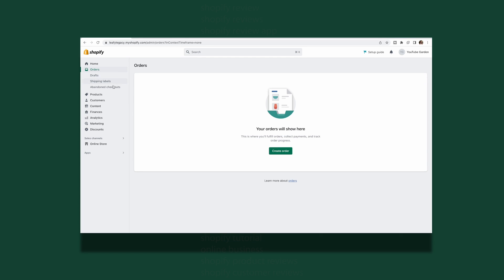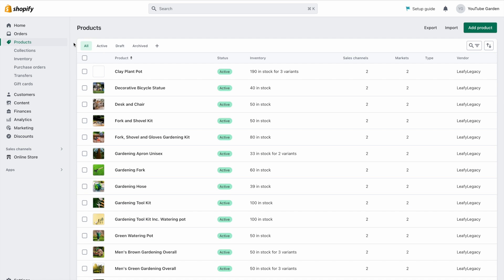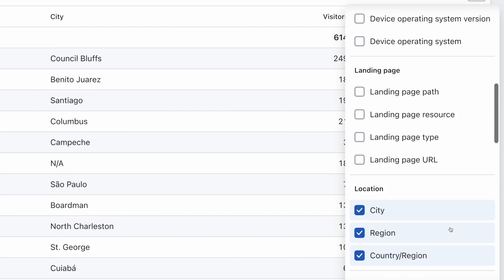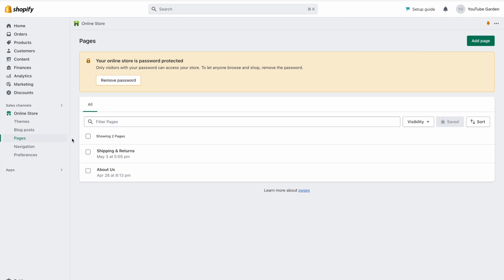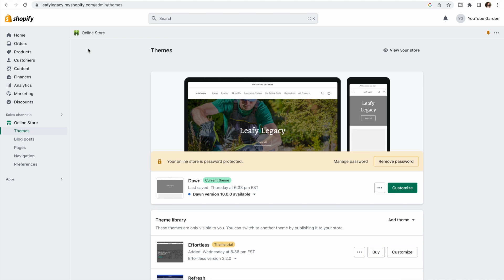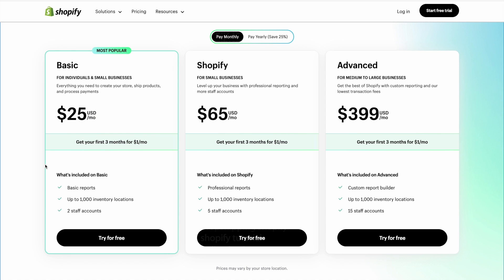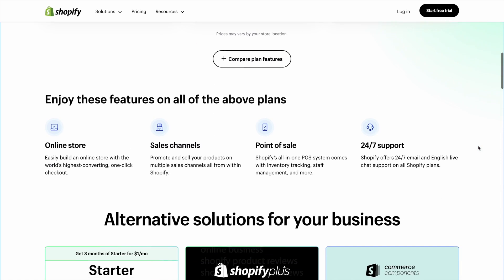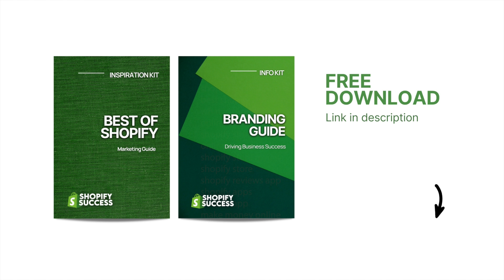Shopify Review 2024 - Best Online Store Platform?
Welcome to this Shopify review, where I break down all essential features of Shopify to help you discover whether or not this is the right e-commerce platform for your business.

Welcome to this Shopify review, where I break down all essential features of Shopify to help you discover whether or not this is the right e-commerce platform for your business. Let’s dive into a complete and comprehensive look into Shopify’s dashboard, website builder, plan and pricing options, and much more. By the end of this video, you will be equipped with all the knowledge needed to make an informed decision about your next steps. As always, if you have any questions, please don’t hesitate to leave them down in the comments- I’ll be more than happy to help you out!

This video includes:

One of the best e-commerce platforms
Website builder for big and small companies
Creating a dropshipping business
Easy way to build an e-commerce site
Cheapest website for ecommerce: Shopify’s Starter and Basic Plans

TIMESTAMPS

00:00 - Intro
00:25 - Important Resources
01:00 - Is Shopify user-friendly?
01:30 - Orders, Shipping labels, Abandoned Check-outs
02:15 - Adding Products, Collections, Inventory tracking…
03:44 - Customer information, contact details
03:42 - Content files, metafields, size guides
04:16 - Analytics, online store data reports
05:00 - Live view
05:19 - Marketing, Email automations in Shopify
06:24 - Discount Codes
06:32 - Theme editor, blog posts, pages, navigation menus
07:07 - Preferences & Integrations (Google analytics, facebook pixel, meta shop)
07:32 - Dropshipping sync with Shopify
07:48 - Shopify apps
08:17 - Website builder for beginners and experts
09:12 - Settings: Shipping, selling regions, taxes, domains, etc
10:09 - Plans and pricing options - Best Shopify deal
10:44 - Shopify Basic plan
12:10 - Shopify plan (middle option)
12:56 - Shopify Advanced Plan
13:19 - Shopify Starter Plan
14:01 - ShopifyPlus & Commerce Components plans
14:41 - My recommendation & best deal
15:21 - Free helpful resource!
16:07 - Outro